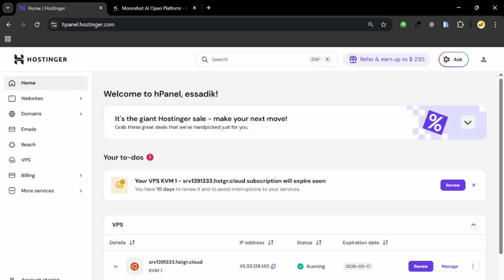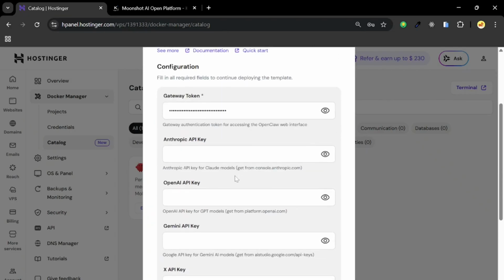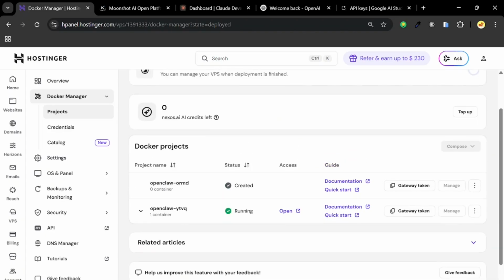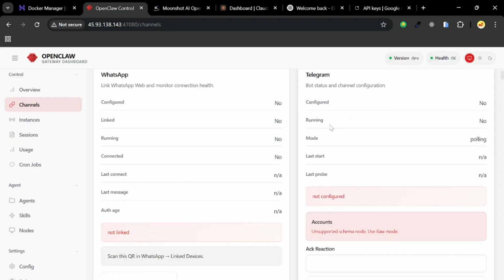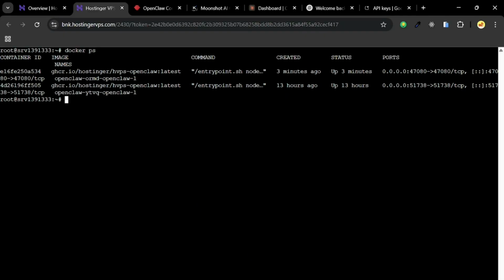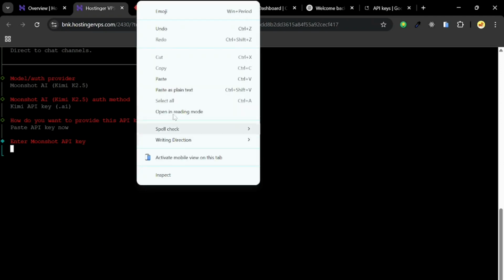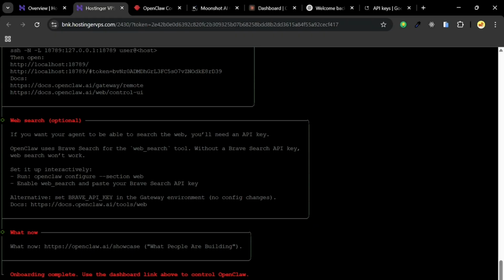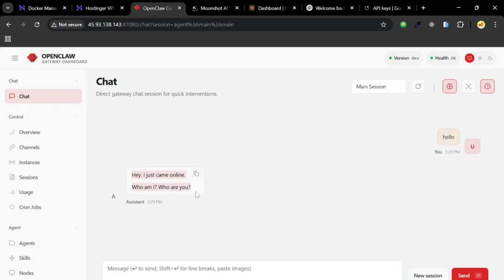The Cheapest OpenClaw, ClawDBot & MoltBot Installation + Setup Environment VPS + Docker + Kimi K2.5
In this video, I show how to create the cheapest environment to install and run OpenClaw, ClawDBot, and MoltBot using a VPS, Docker, and Kimi K2.5.

You’ll see a simple step-by-step setup to get everything running quickly on a low-cost server.

This setup is great if you want a simple and affordable way to run AI bots on a VPS.